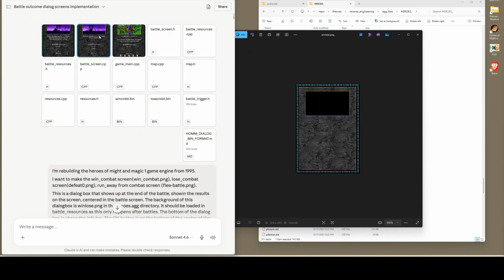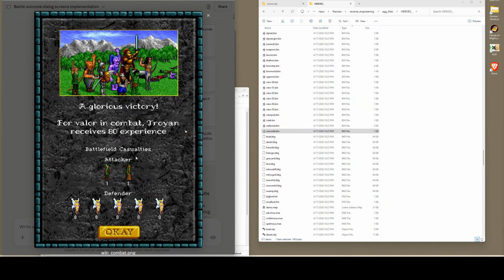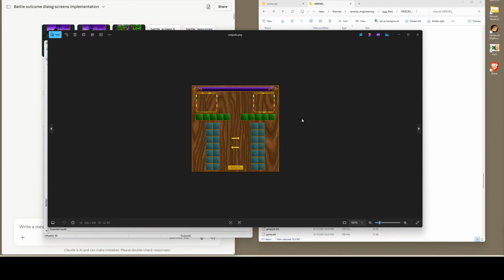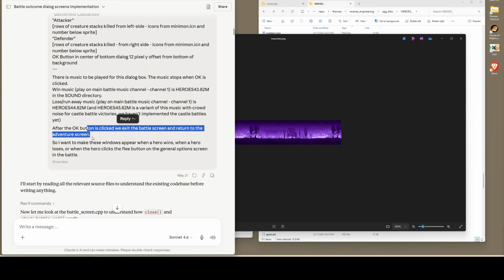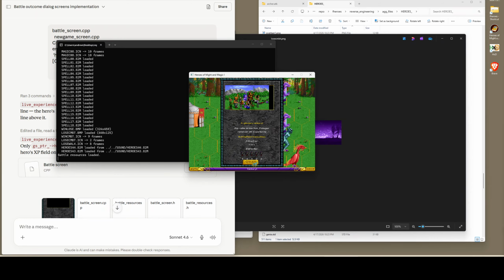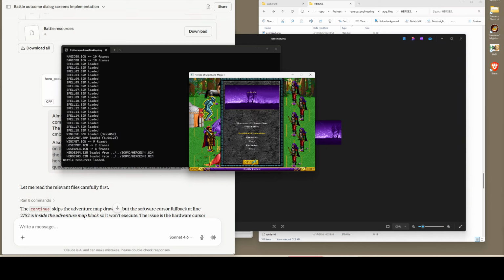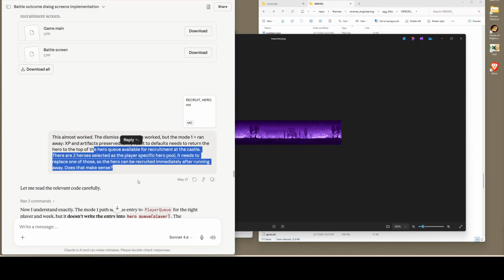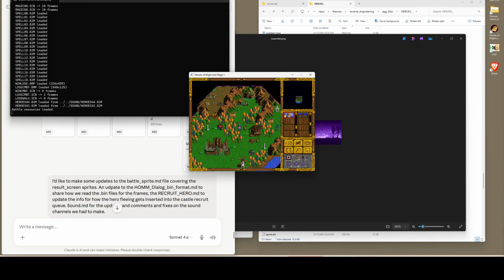Win, Lose, or Flee, No Surrender: Battle Results Menu | Heroes of Might & Magic Rebuild [Episode 56]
In this episode of the Heroes of Might and Magic 1 engine rebuild series, we implement the battle results screen — the animated dialogue that appears after a hero wins a battle, flees from one, or is defeated. The video walks through reverse-engineering the original game's binary layout files (WinCombat.bin, LoseCombat.bin) to decode sprite positions, animation windows, and UI element coordinates, then using that data to construct the win, loss, and flee screens in the rebuilt engine.
Along the way, we inspect the original ICN sprite files and BMP backgrounds in a hex editor, use an AI assistant to parse the binary layout data (with roughly 70–80% accuracy), and sort through the resulting compiler errors and bugs — including the AI inexplicably swapping the victory and defeat music tracks despite being given the correct instructions, a reminder to always test AI-generated code thoroughly.
We also cover the hero flee mechanic in detail: when a hero runs away, they are dismissed back to their castle's hero recruitment queue so the player can re-recruit them, with some interesting implications for potentially snagging a powerful opponent hero on the first day of a new week.
By the end, all three battle outcome screens are functional, the music transitions are working correctly, and the hero experience system is confirmed to be awarding XP properly after a victory.